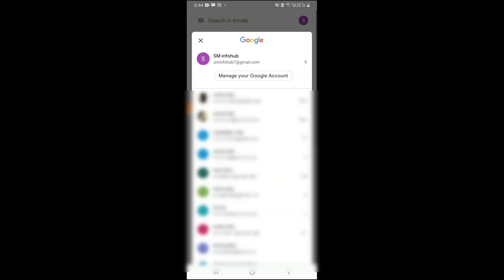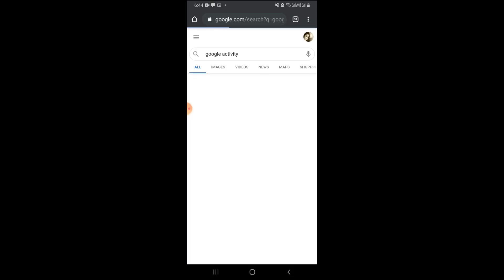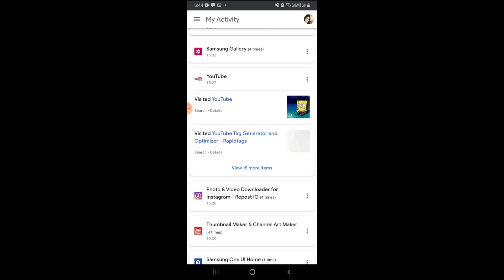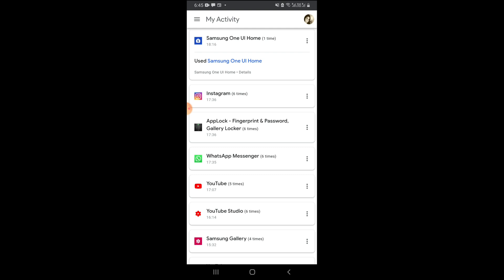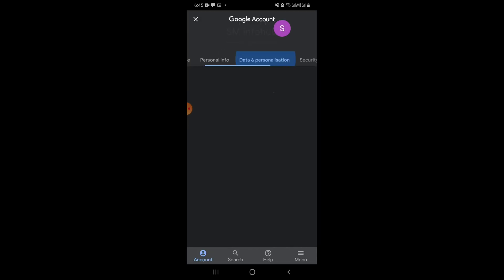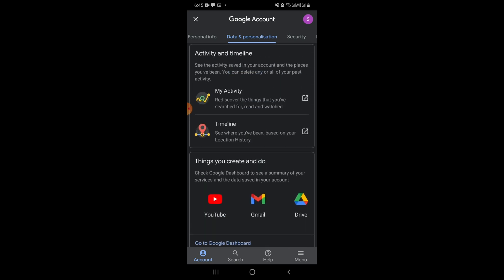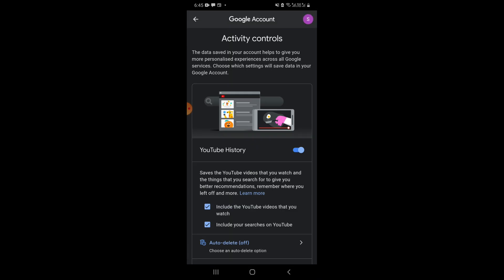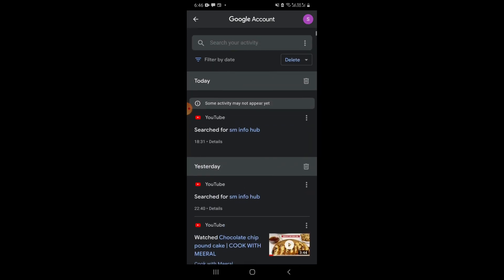How to check All Google Activity On Any Mobile Phone | My Google Activity